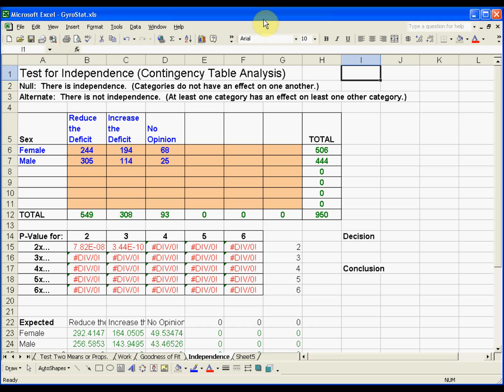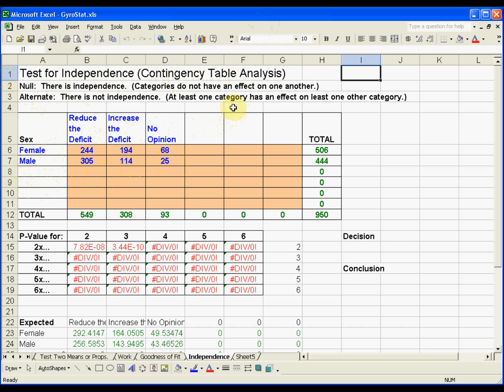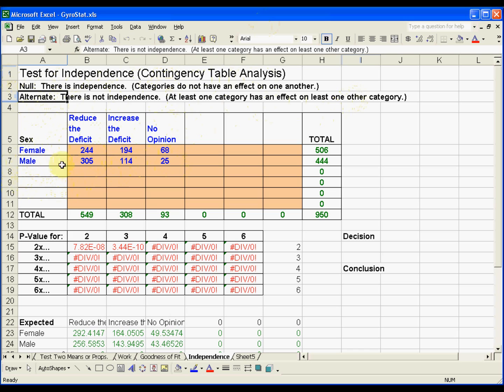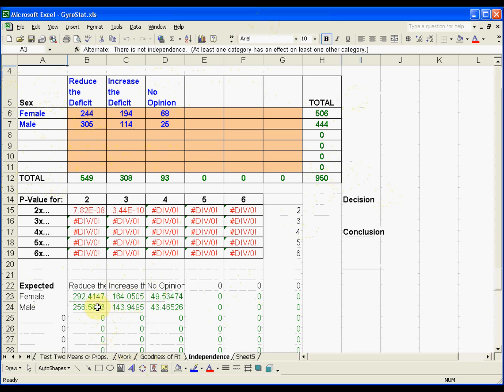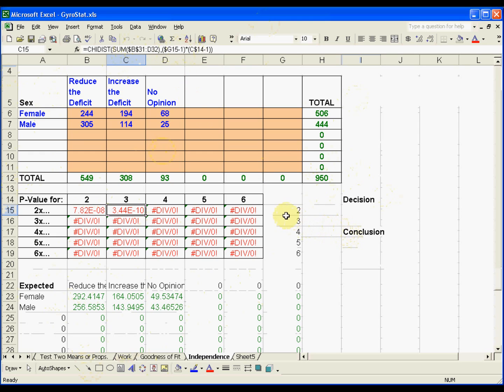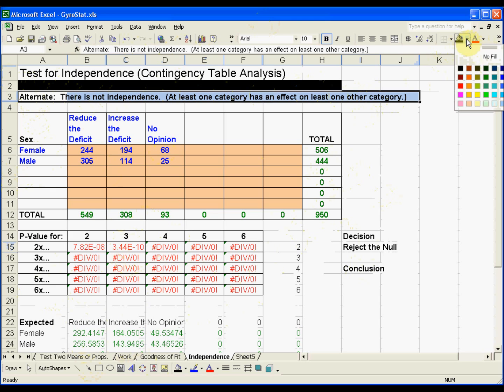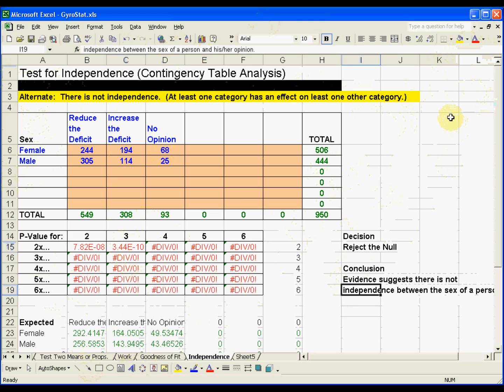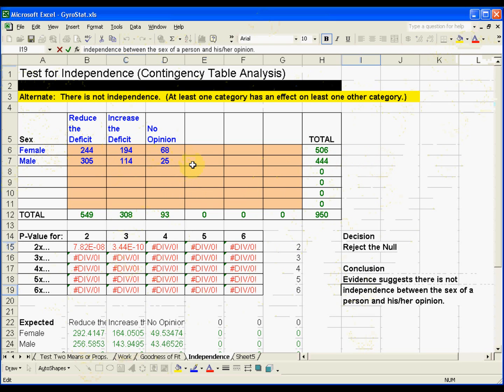How to Use Contingency Table Analysis with Chi Square - Business Statistics Tips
Learn How to Use Contingency Table Analysis with Chi Square in this Business Statistics tutorial.  Watch and learn now!  Then take an online Business Statistics course at StraighterLine for college credit.